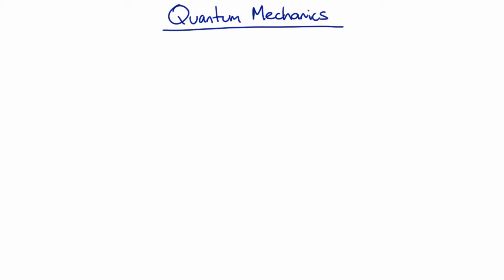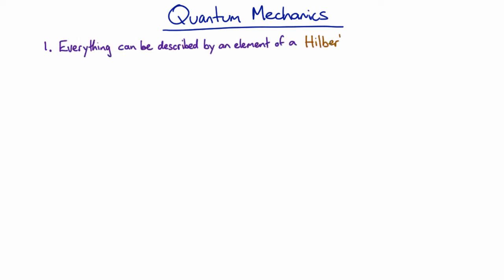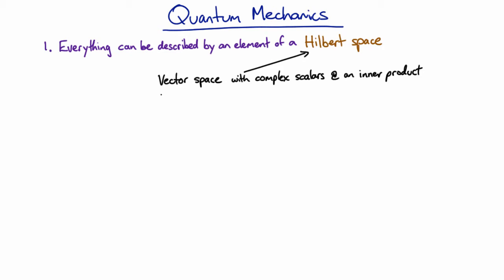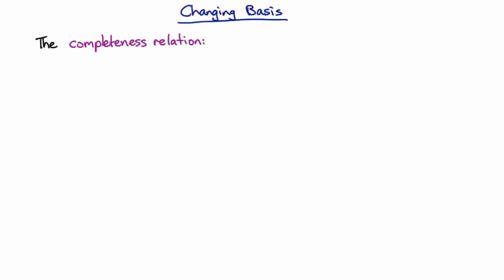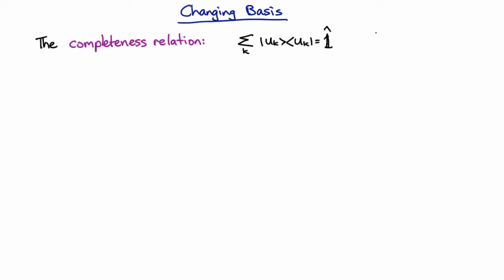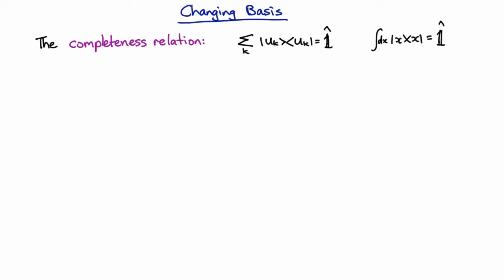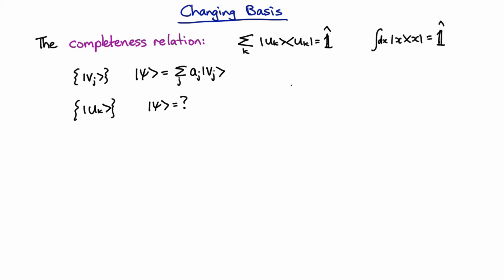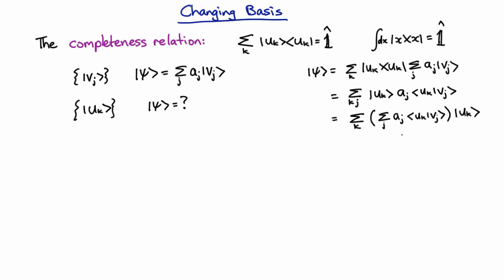Phys3001 Lecture 10.1